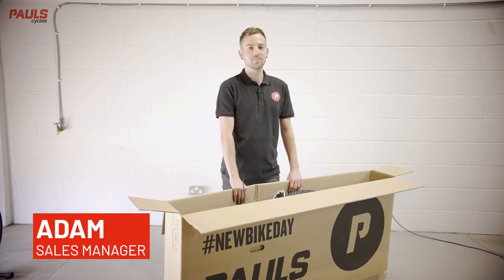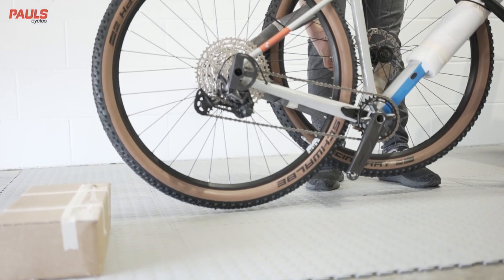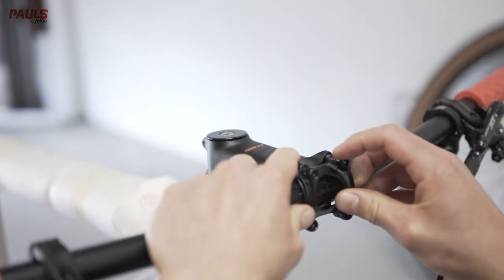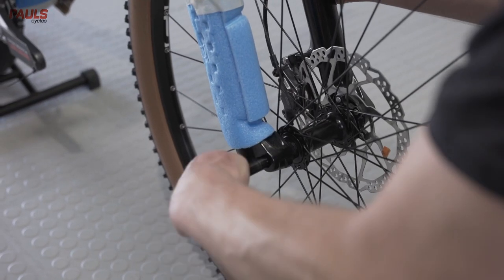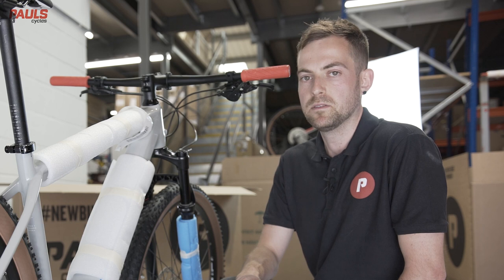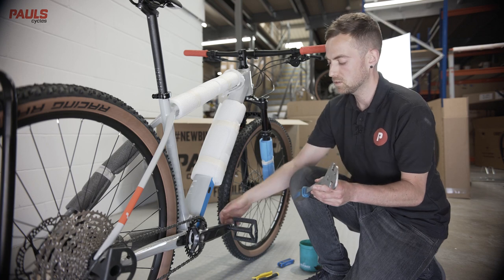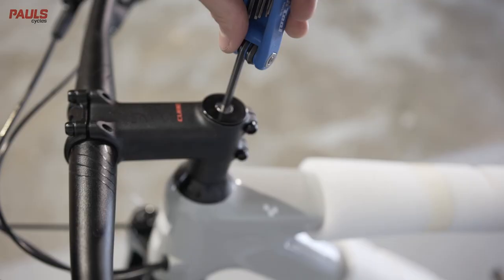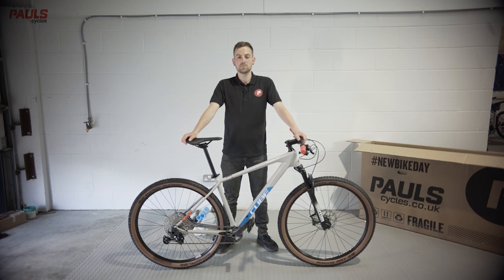How to assemble your new bike at home - Bike assembly guide for beginners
Be ready to ride in no time. With these easy to follow instructions, we talk you through the simple steps to set your bike up out of the box.

Tools you'll need:

- 15mm Pedal Spanner or 6mm Long Allen Key (depending on your pedals) - Similar
- Side Cutters
- Grease

00:00 Intro
00:10 What you'll need
00:30 Unboxing your bike
01:23 Fitting the Handlebars
02:04 Installing the Front Wheel
03:35 Fitting your Pedals
05:02 Final Checks